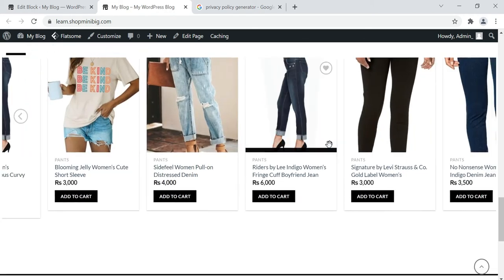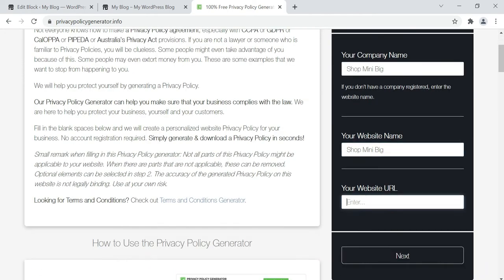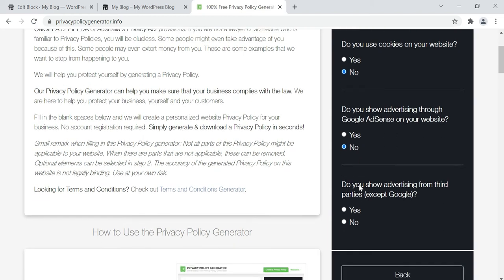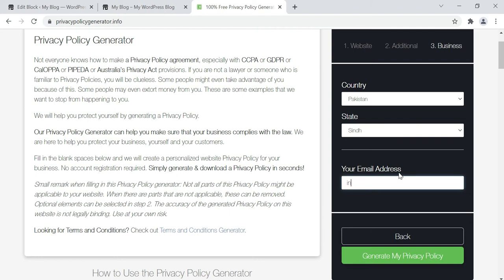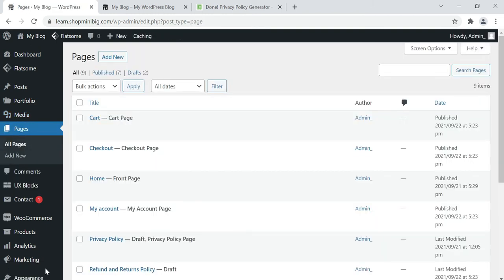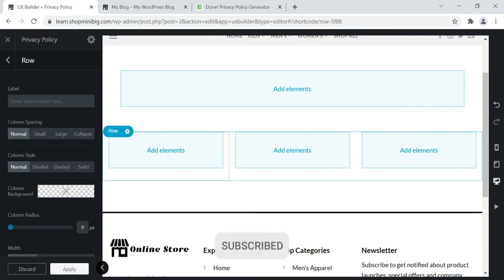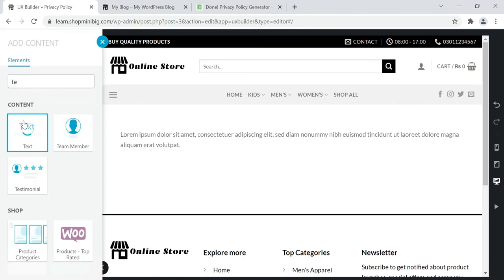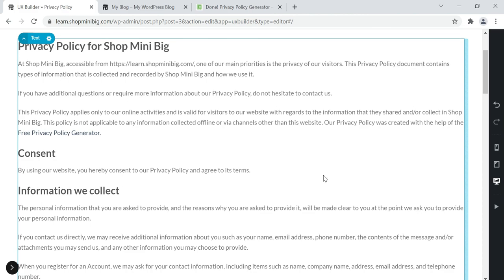How to Create Privacy Policy page in WordPress 2023 | Privacy Policy Generator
In this tutorial series every one can learn How to create an ecommerce website with WordPress totally free. You don't need to have any experience web development either you are student or you are setting up your own store.

Through out the tutorial series you will be learning :

Part 9 - account setting and finalize

In this eCommerce Tutorial, you will learn how create an eCommerce website with wordpress. By the end of this tutorial series you will have your own shop running with worpress - This is a step by step tutorial series how to make an online store and commerce website.

If you are a student and want to learn Website development with no experience, then you are at right place you will learn complete website development by developing your own wordpress website and ecommerce store.